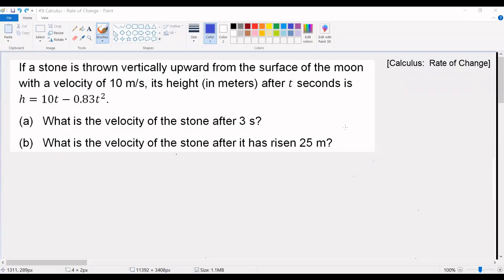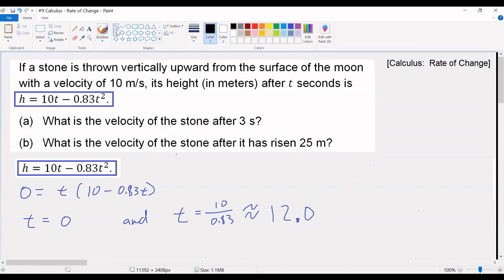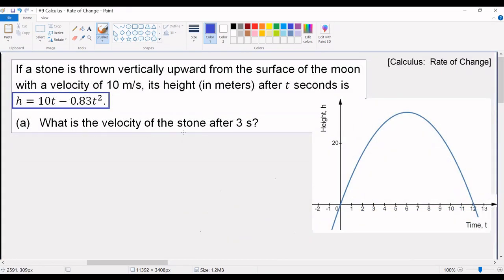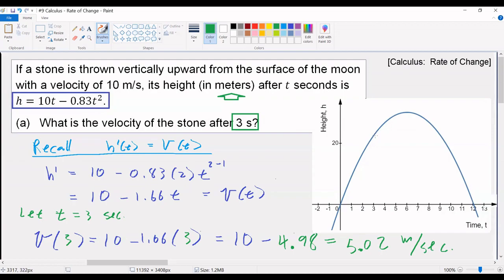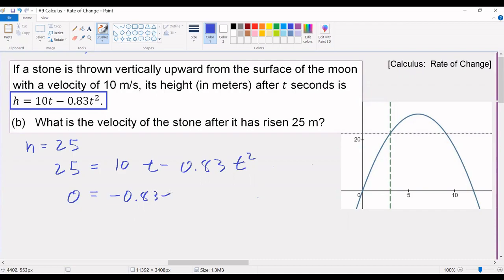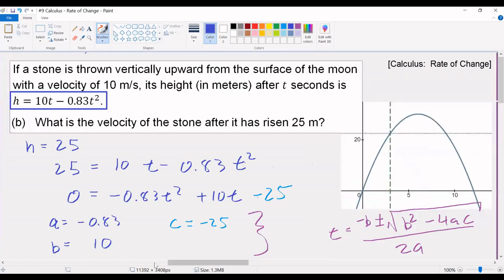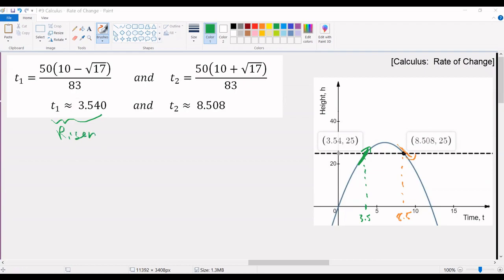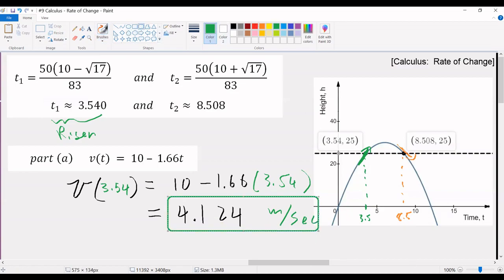Rate of change application. Finding velocity after 3 seconds and velocity after risen 25 meters.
In our rate of change section for calculus we are asked to solve the following word problem:

"If a stone is thrown vertically upward from the surface of the moon with a velocity of 10 m/sec, its height (in meters) after t seconds is h=10t-0.83t^2.
(a) What is the velocity of the stone after 3 sec?
(b) What is the velocity of the stone after it has risen 25 meters?"

Chapter
0:00 Introduction and graph
2:22 Part (a), recall h'(t) = v(t).
4:28 Part (b), let h = 25 meters.

Solution, summary:
Part (a)
In order to find the velocity of the stone we need to take the derivative of the given function h.
Recall the d/dt h(t) = v(t), for velocity.
After taking the derivative of h(t) we have v(t) = 10 – 1.66t.
Now just substitute t for 3 seconds, and
v(3) = 10 – 1.66(3) = 10 – 4.98 = 5.02 m/sec.
Answer: 5.02 meters per second.

Part (b)
Set h = 25 meters, then solve the quadratic equation for t.
25=10t-0.83t^2.
0=-8.3t^2+10t-25.
When solving for t, we will need to use the quadratic formula.
t_1 ≈ 3.540 and t_2 ≈ 8.508
substitute are found value of t_1 = 3.540  into v(t).
v(t_1 ) ≈ 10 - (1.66×3.540) ≈ 4.124 = 4.12 m/sec
Note:  we only need t_1 = 3.540 because of the word “risen.” t_2 = 8.508  is implying “fallen.”